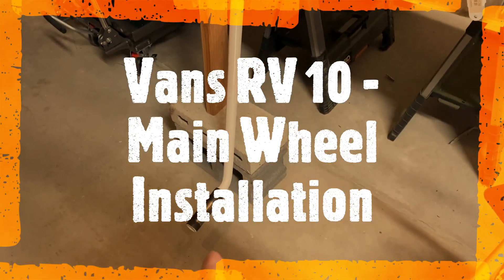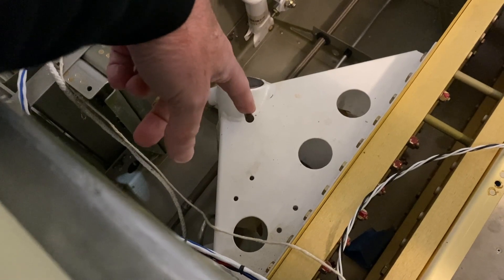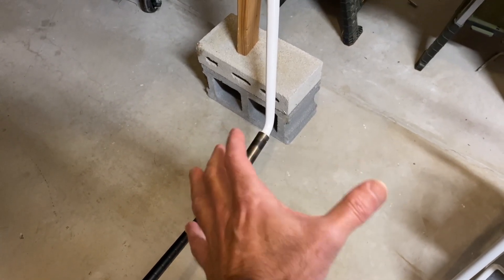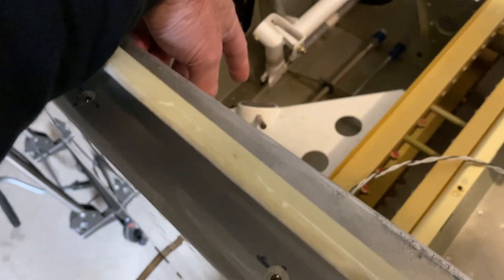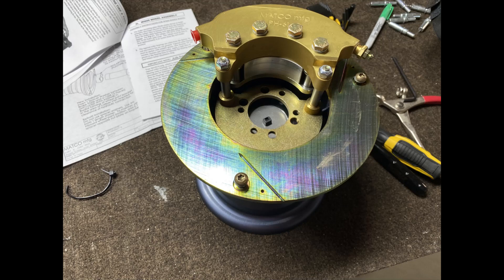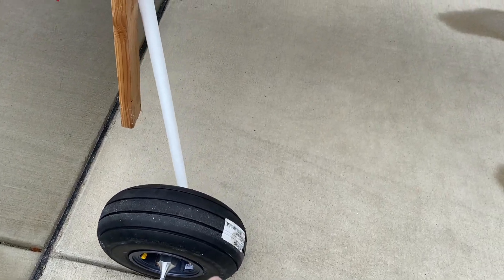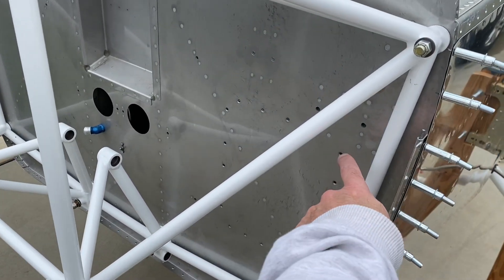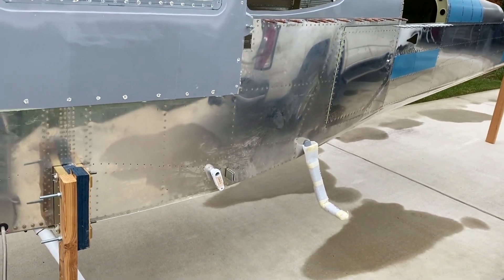Vans RV 10 - Axle and Main Wheel Installation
Vans RV 10 build update - Main Wheel Axle and Wheel installation.  In this video I go over the installation of the main wheel axle, required drill bit, installation challenges and installing the wheels.  Also I quickly touch on the assembly of the main wheels.